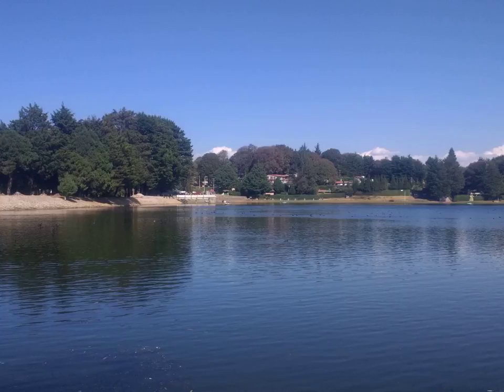Bixa orellana - Wikipedia Article Audio